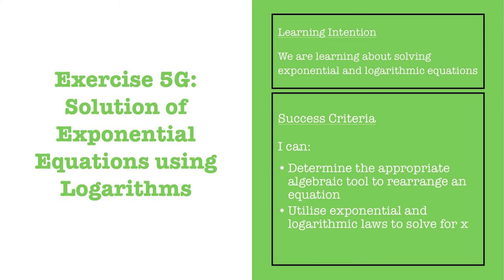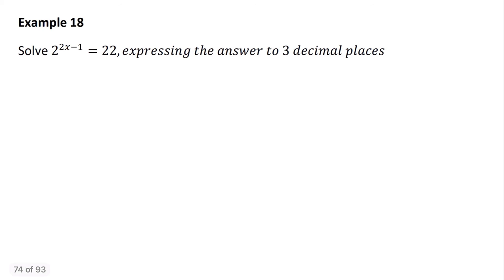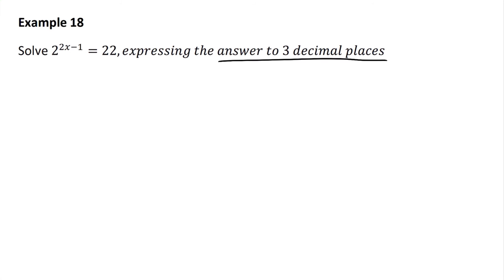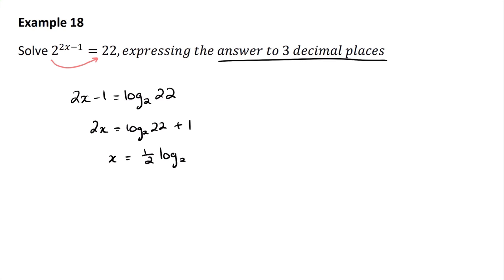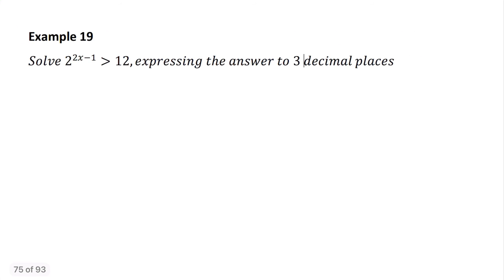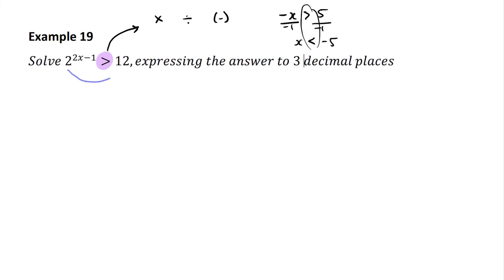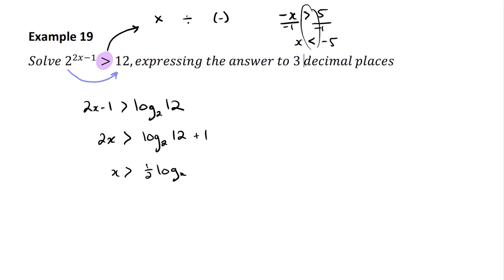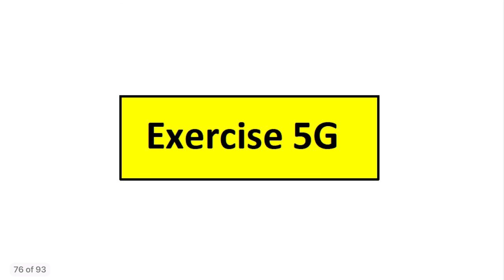5G: Solution of exponential equations using logarithms